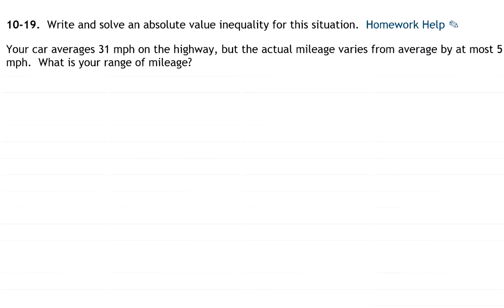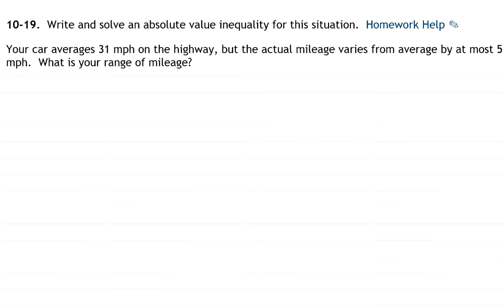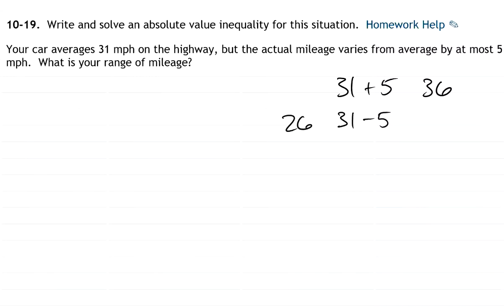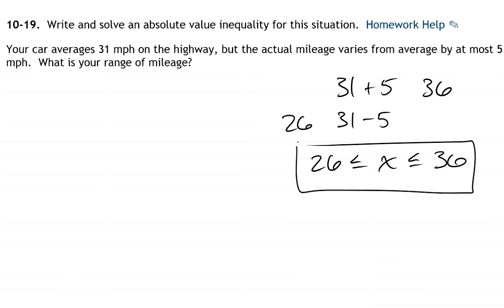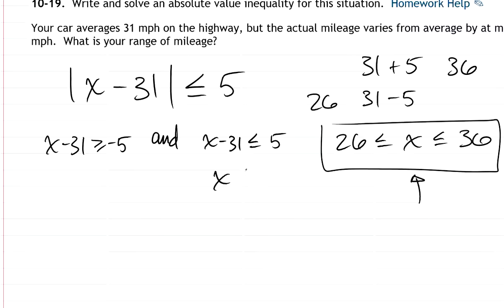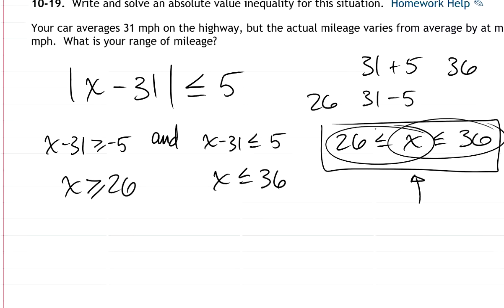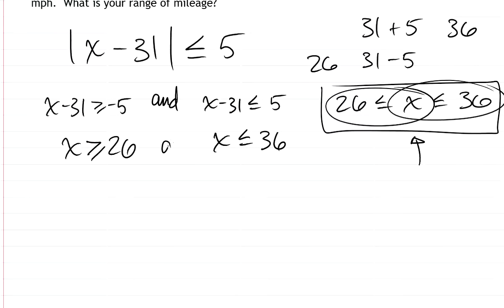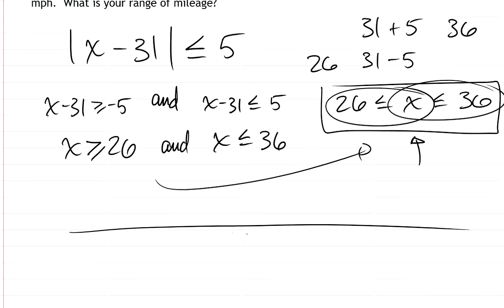10 19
Description